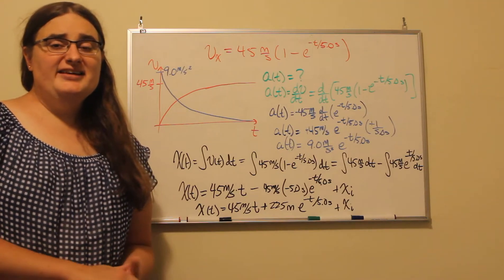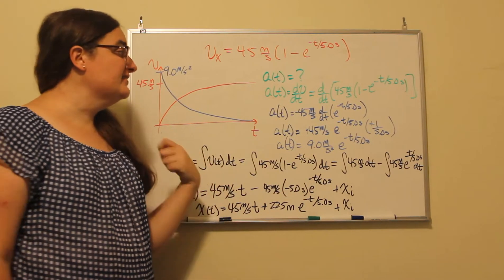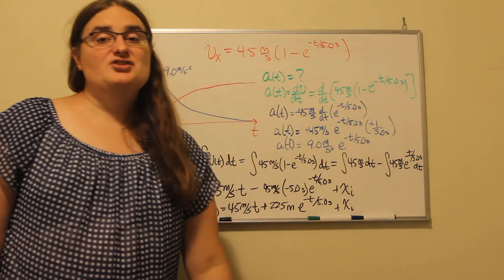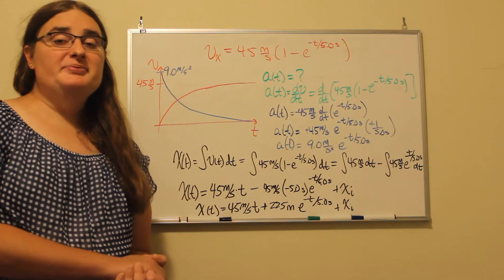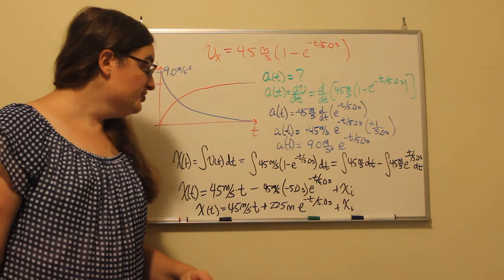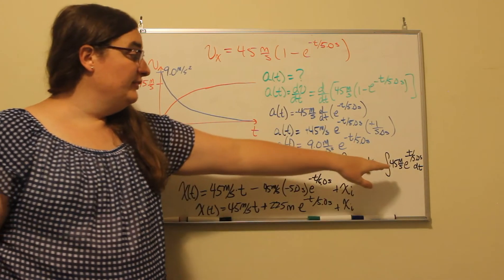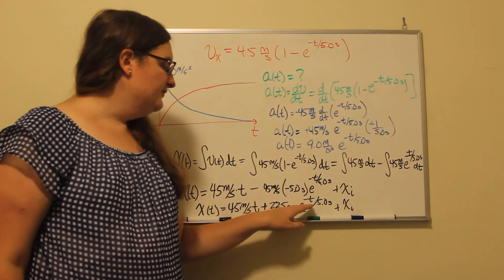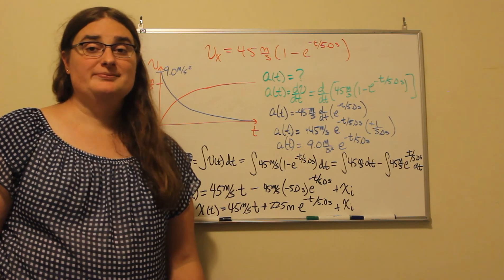Kinematics with Calculus Example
In this example, I calculate the functions for acceleration and position versus time given the function of velocity versus time using derivatives and integrals.